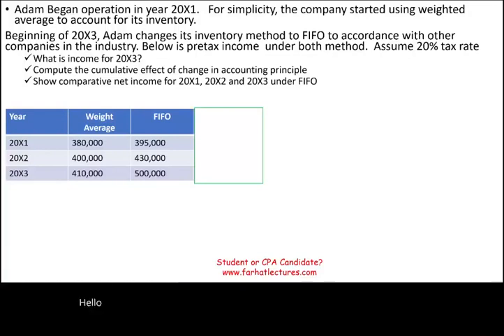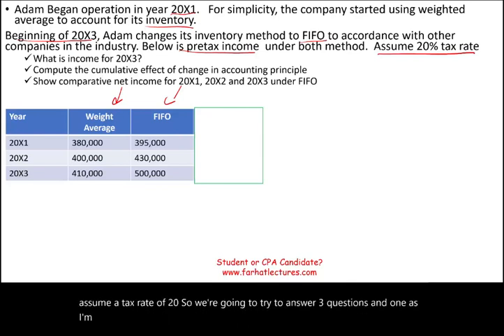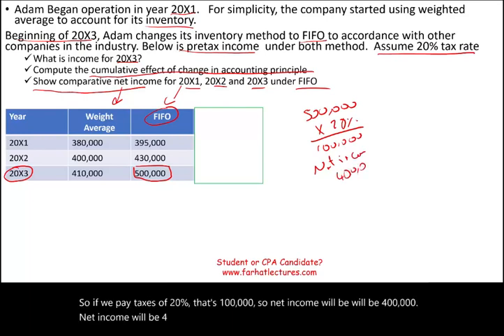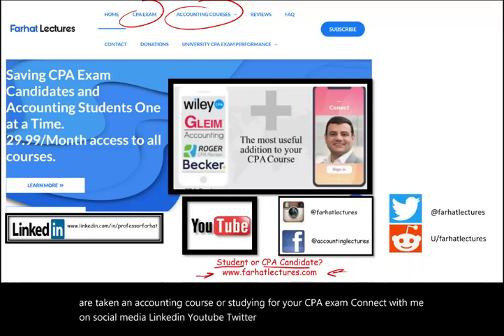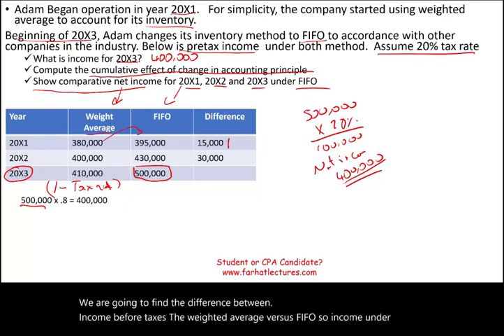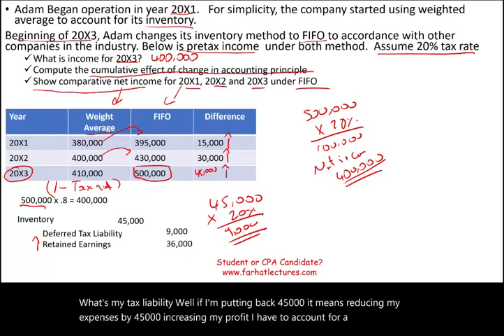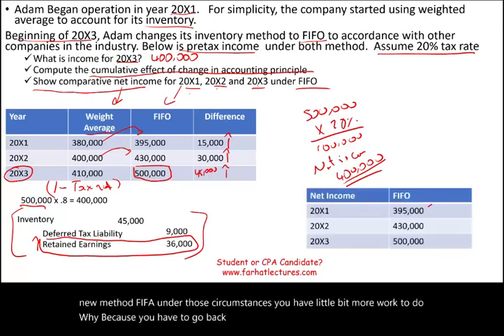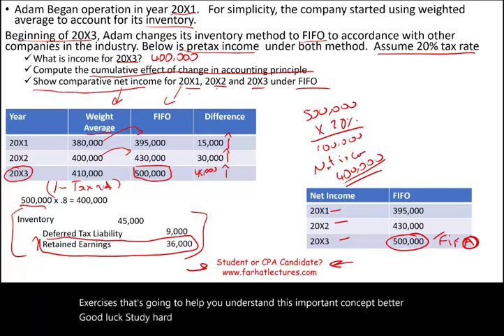Change in Accounting Principle Example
In this session, I wok an example with change in accounting principle.